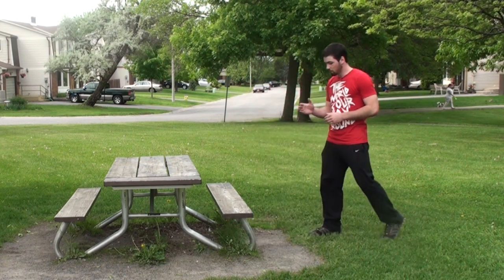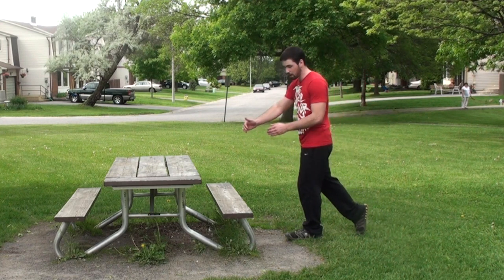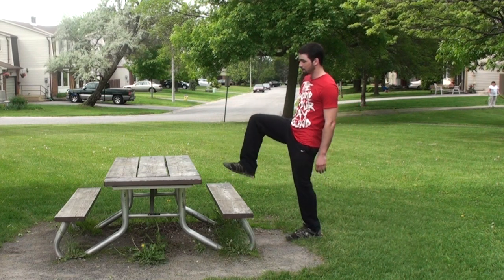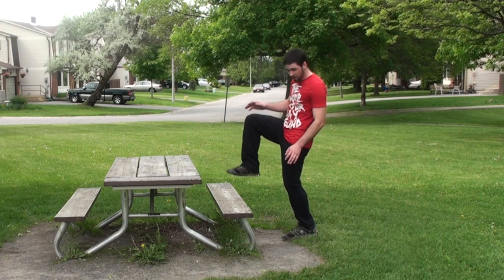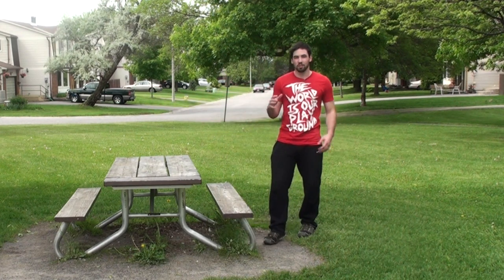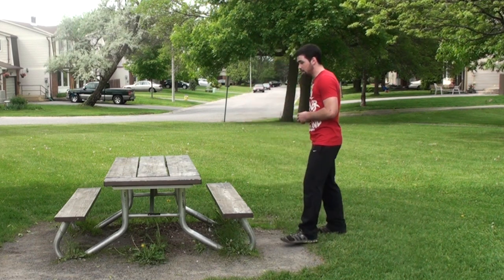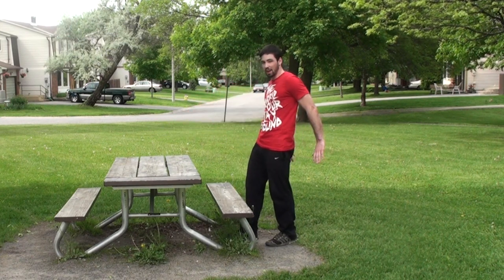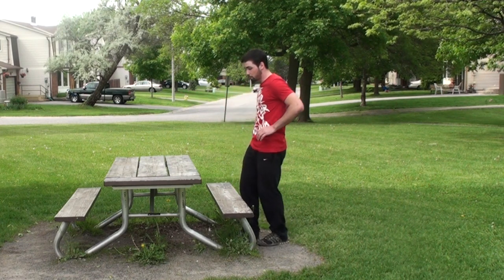How To Parkour: Dash Vault Tutorial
Nick Provost shows you how to do a dash vault for parkour and free running.